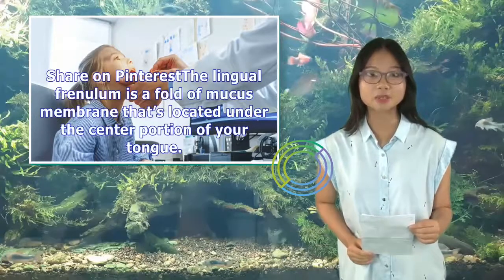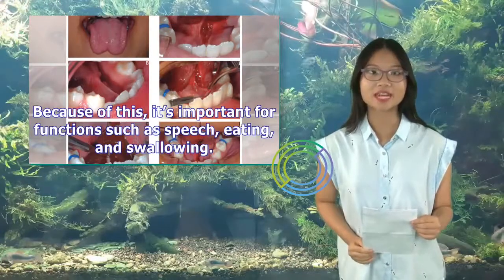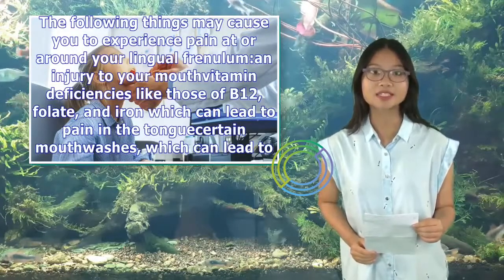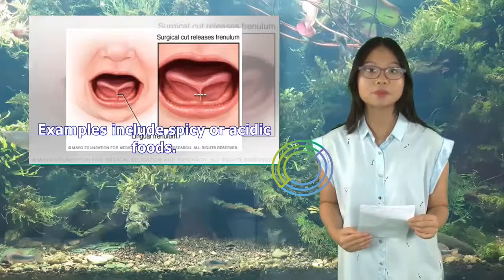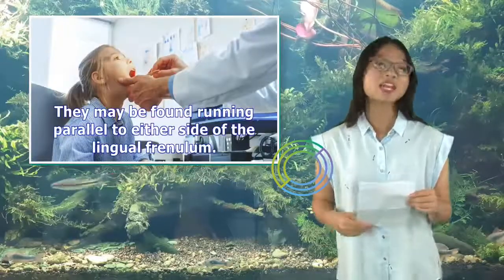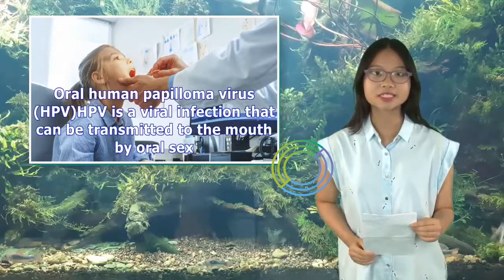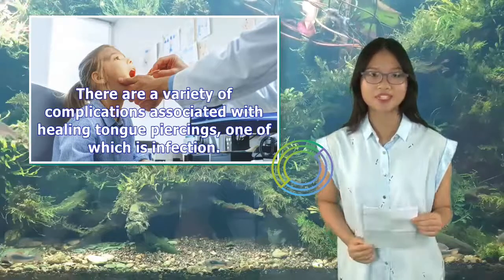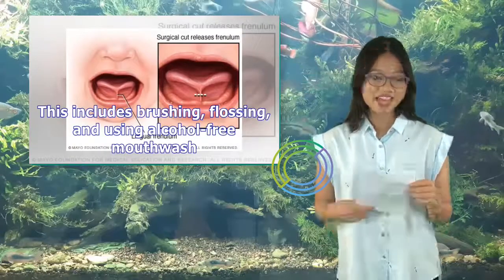How to Treat and Prevent Conditions of the Lingual Frenulum | Tita TV